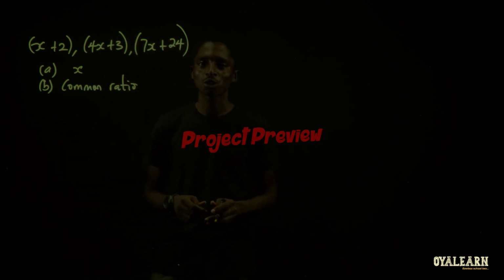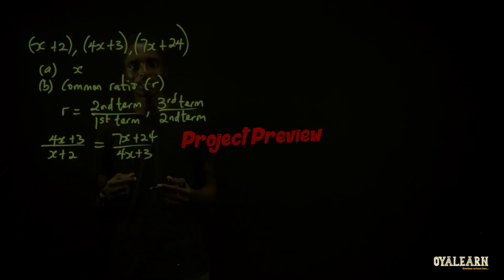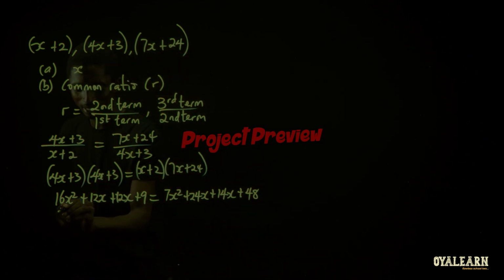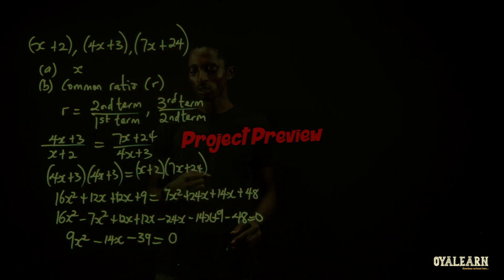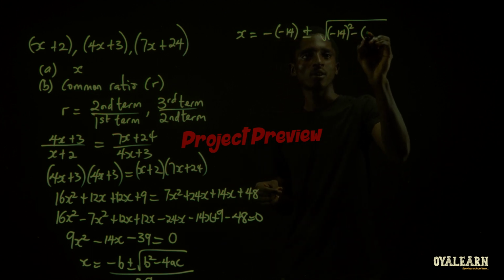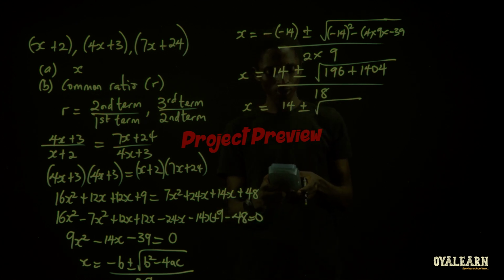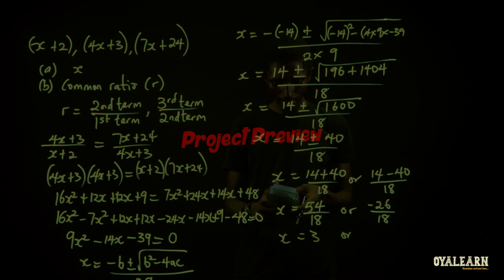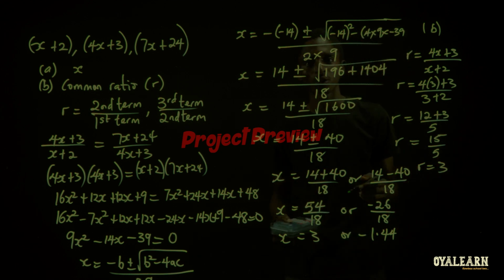2024 WAEC Mathematics Question 6 Answer | Oyalearn